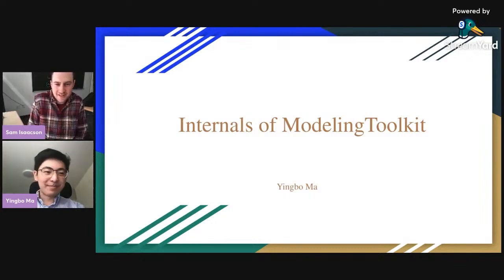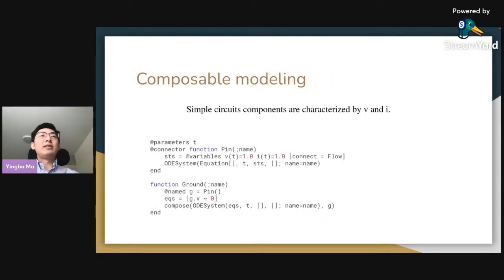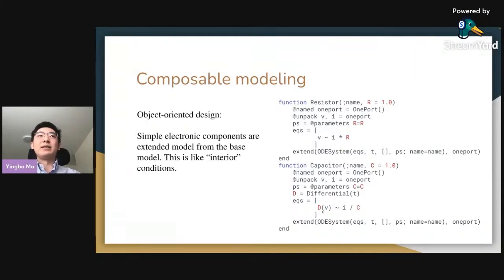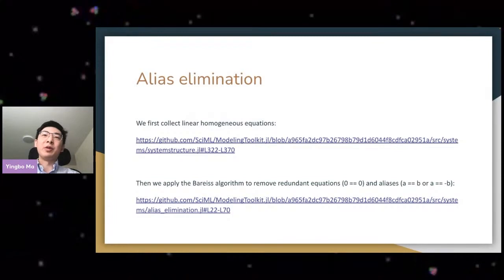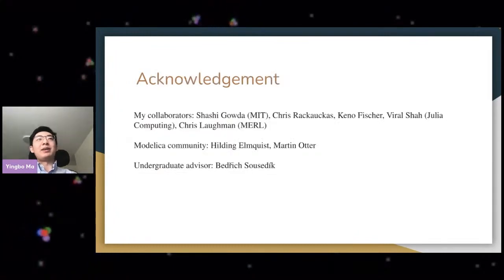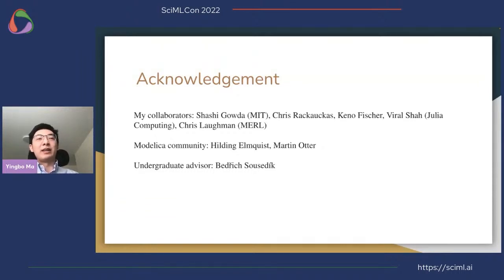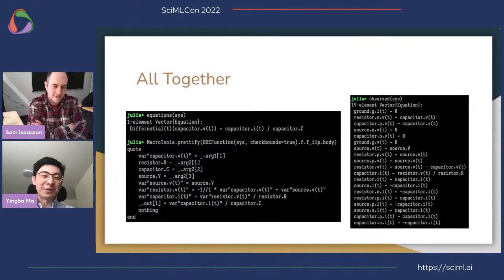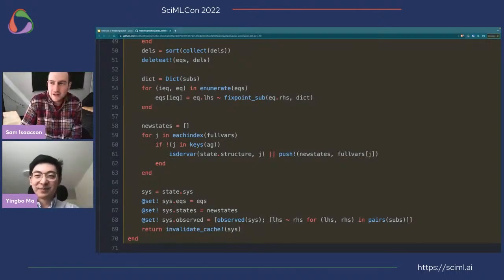Internals of ModelingToolkit | Yingbo Ma | SciMLCon 2022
Abstract:
Diving into acausal modeling and internal algorithms of ModelingToolkit.jl. In this talk, we will cover various structural simplification algorithms used in ModelingToolkit.jl and the future development goals of ModelingToolkit.

Description: ModelingToolkit.jl (MTK) enables researchers to formulate complex models in an easy-to-understand declarative manner. It can not only automatically lower those high-level models into efficient Julia code, along the way, MTK also optimizes differential-algebraic equations (DAEs) mathematically by reducing the number of algebraic equations and lowering the index of DAEs to 1. Those optimizations will drastically improve the simulation time of acausal models. In this talk, we will first talk about the motivation for using DAEs and acausal modeling before diving into the internal algorithms of MTK such as alias elimination, Pantelides algorithm, and tearing.

Contents
00:00 Welcome!
00:10 Introduction
00:41 Definitions of ODE
00:58 Limitation of ODEs in Engineering
01:56 Composable modeling and DAEs
03:55 Object oriented programming
05:41 RC circuit
07:00 Structural simplification of DAEs
07:13 Bareiss algorithm
07:43 Alias elimination
08:52 Tearing
12:08 All Together
13:31 Acknowledgement
14:04 Q&A: Modelica collaboration
15:46 Q&A: Optimal control problems
16:17 Q&A: Future of ModelingToolkit.jl
19:19 Q&A: Add thermal noise to circuits (SDEs)

S/O for the video timestamps!